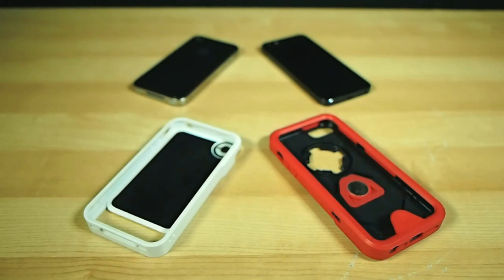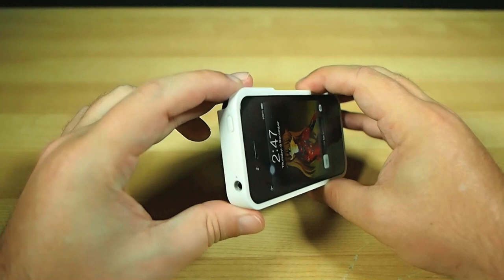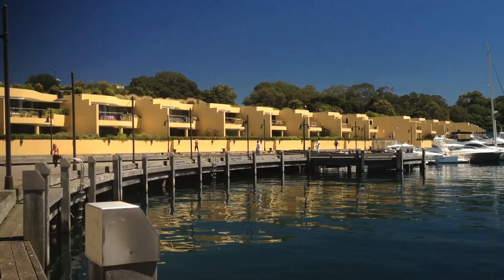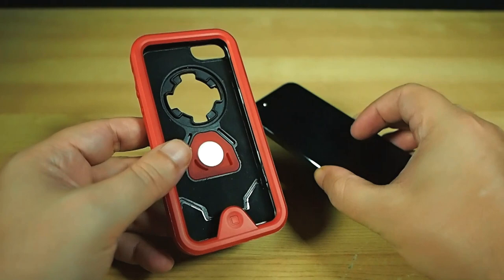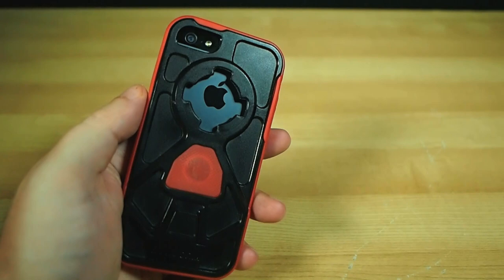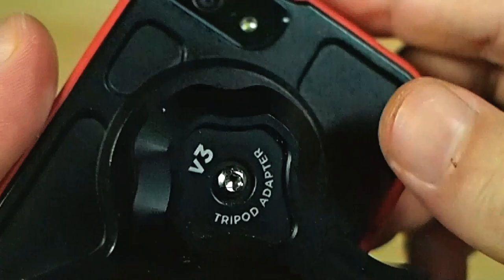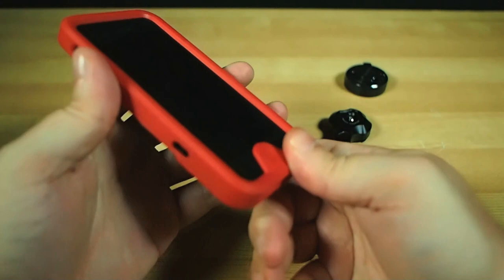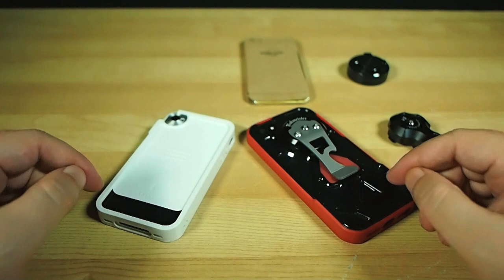Rokshield v3 iPhone 5 case & Trygger, cases with silly names but awesome features - review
Blunty reviews two unique iPhone cases - the Polarising lens filter packing TRYGGER and the adaptable & tough, RokShield V3 from Rokform...

The Trygger Camera Case is easy to use, the photographer sets the filter into position, adjusts the filter dial, and shoots. The filter corrects for lighting challenges that include reflection, glare and hazy skies. These fixes can only be done easily through the use of Trygger's Camera Case with a polarizing filter and are not possible with software manipulation after...

Rokshield v3 iPhone5 Case

Protect your new iPhone 5 with more function and style than any other case on the market. Introducing the Rokform RokShield v3 mountable and protective iPhone 5 case. Available in 6 great colors.

The RokShield v3 offers 2 cases in one; just remove the outer bumper for a super slim protective case. This new case is packed with more features and protection than ever before:
• Shock absorbing rubber outer bumper :: Rokshield
• High impact polycarbonate frame :: v3
• Integrated anti-slip grip
• Injection molded polycarbonate frame :: v3
• Elastomer rubber protective outer bumper :: Rokshield
• Thermoplastic elastomer non-slip grip insert
• Remote Mounting System (RMS), mount most anywhere
• Magnetic mounting allows you to attach to any magnetic surface.
• Rokgard screen protector

Accessories made exclusively for the iPhone 5 RokShield v3:
• Bike mount - Now the latest cycling Aps can be at your fingertips.
• Golf Shooter - Improve your game just like the pros.
• RokMeister - It's a sport clip that also opens your favorite beverage.
• Tripod Adapter - Capture the best moments with your iPhone 5.